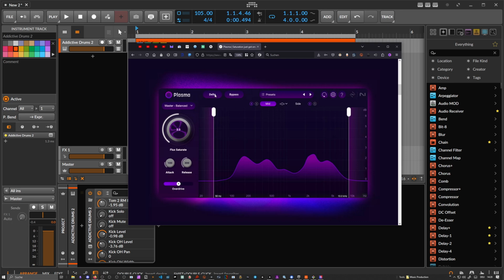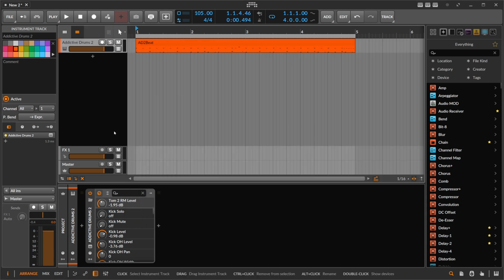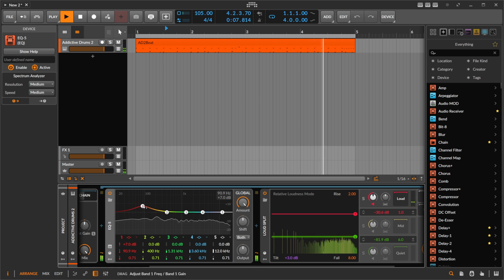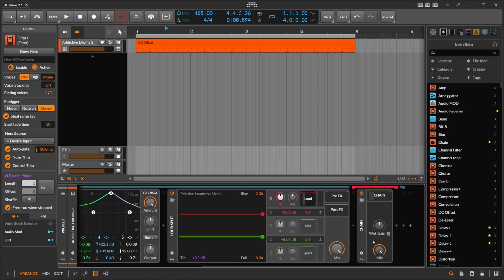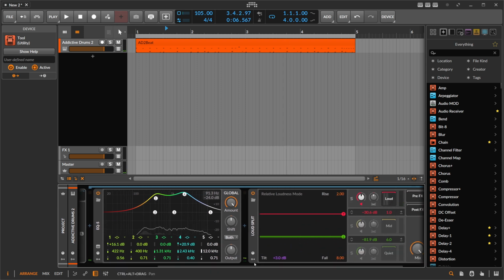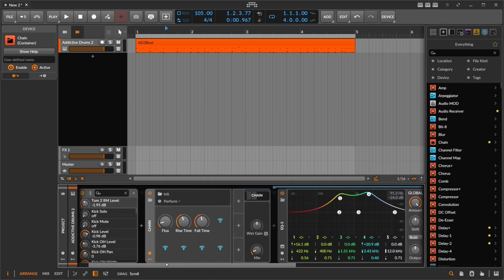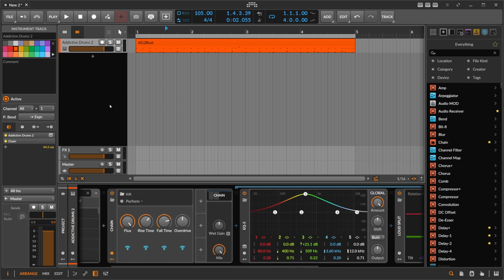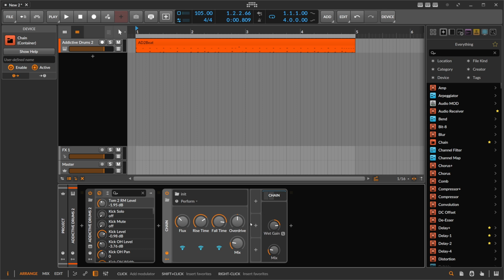Y'all Got Any More Of That Plasma?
Today I try to demystify Plasma by iZotope a spectral based saturator that only saturates certain frequencies. You can download my preset for Bitwig for free Let me know what you think!